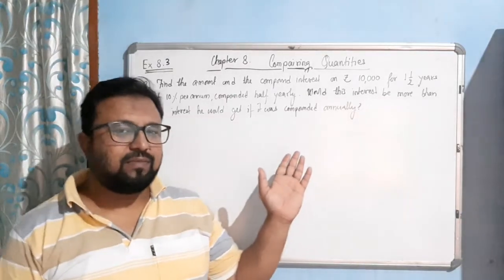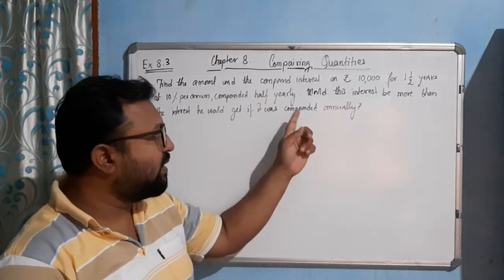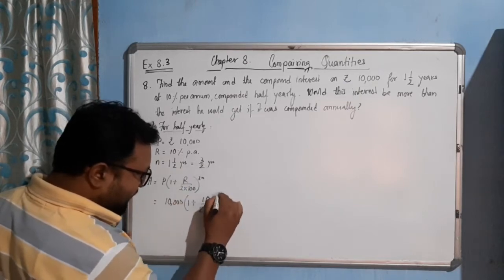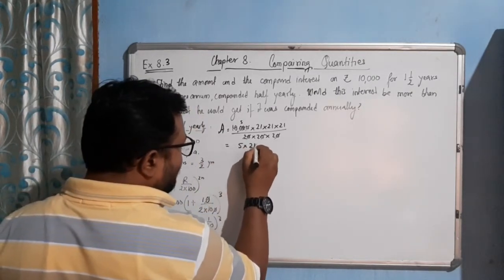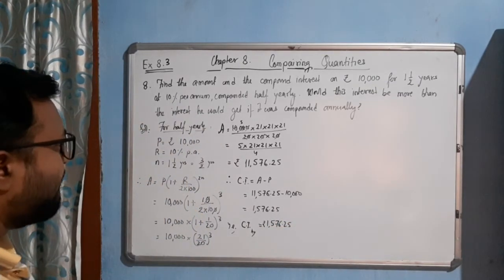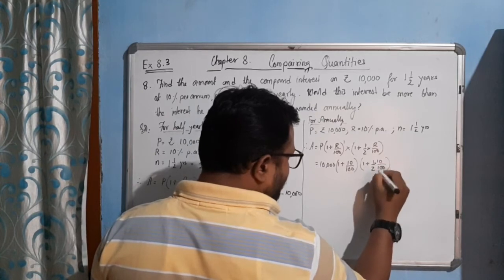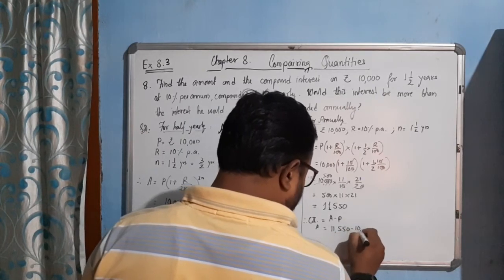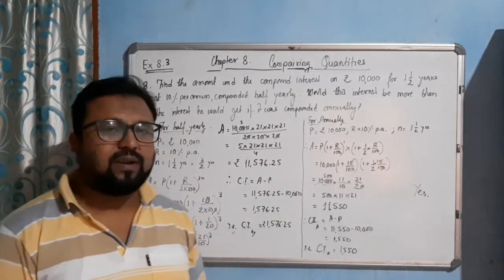Class 8 Chapter 8 Comparing Quantities/ Q.8/ Exercise 8.3/ ncert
Solution of Question 8 of Exercise 8.3